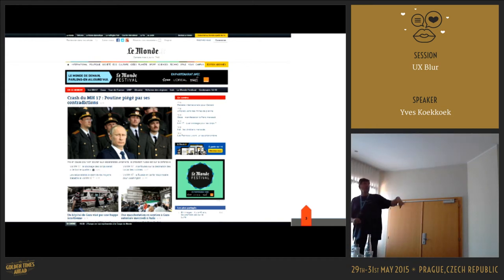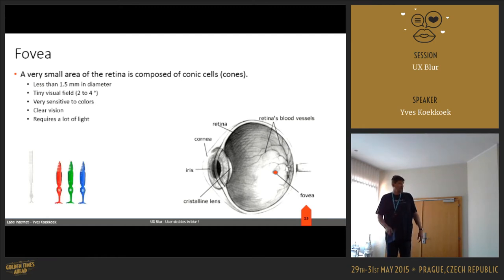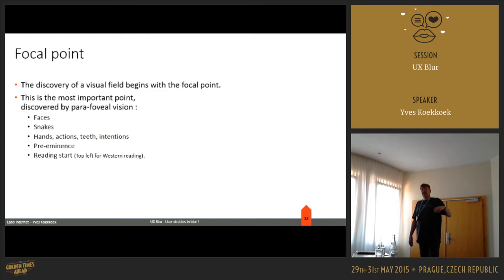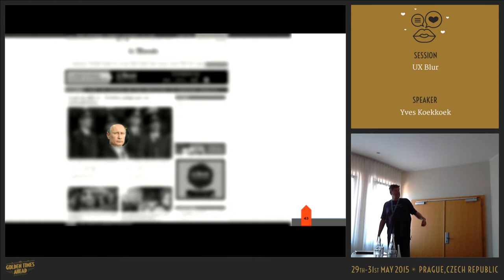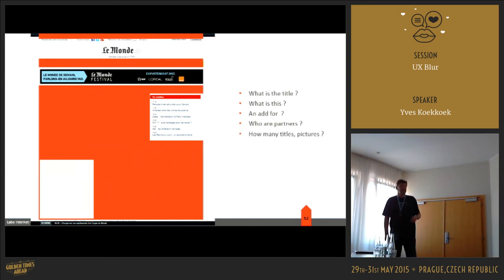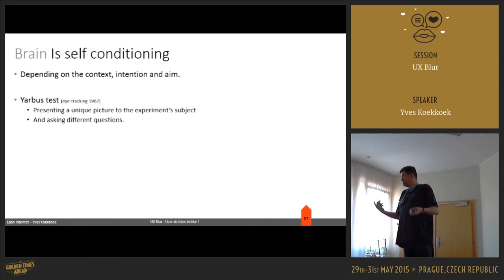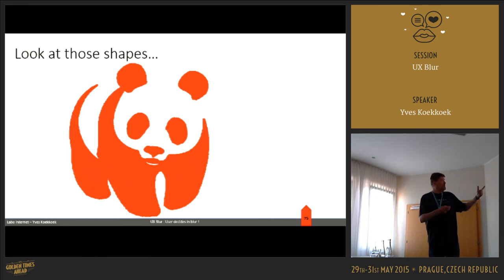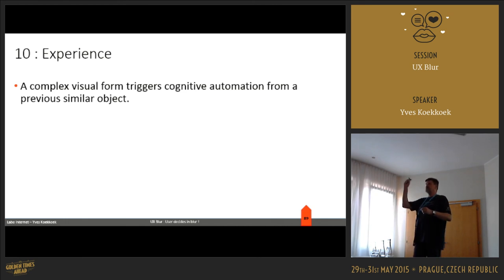UX Blur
by Yves Koekkoek

What's between our wonderful web page and the user's brain ?
Two eyes sending very quickly to the brain a large gray and fuzzy image and slowly an accurate and colored partial image.
Meanwhile the brain impatient to hasten decision seeks more information!
By dissecting understanding, emotion and decision of the user during the first three seconds we rediscover and explain the "good practices" for interface designers in the User eXperience point of view.